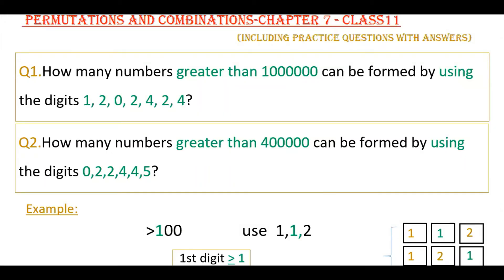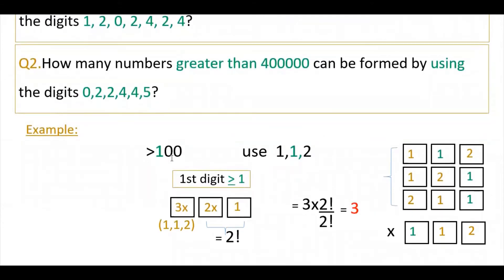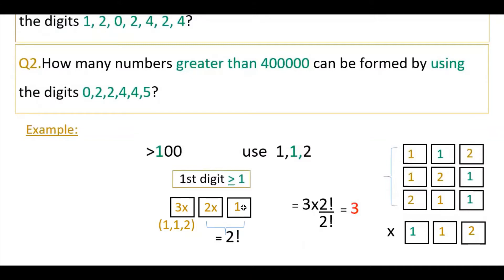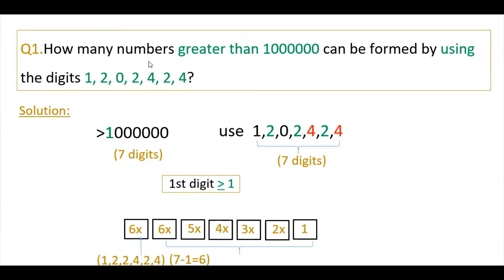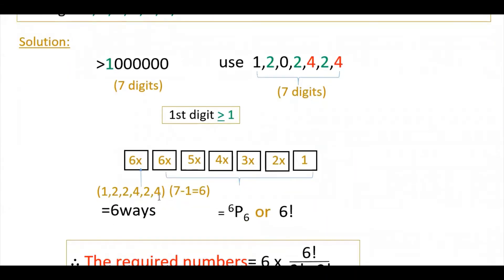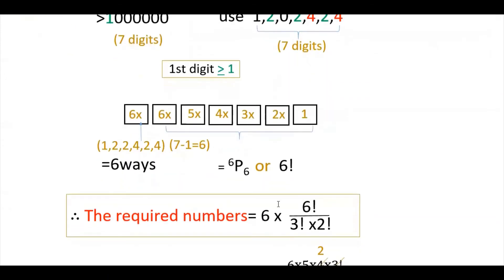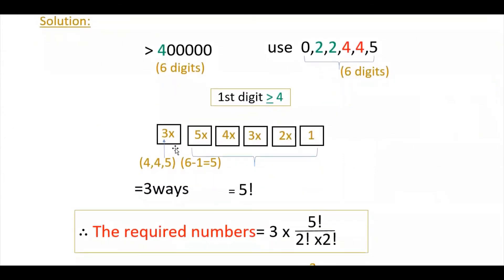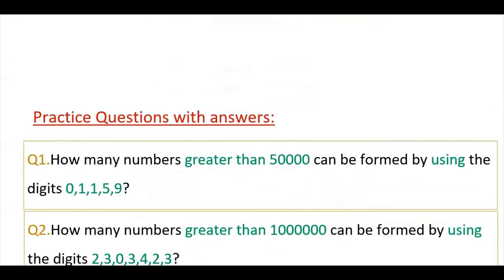class11| How many numbers greater than 1000000 can be formed by using the digits 1, 2, 0, 2, 4, 2, 4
Permutations and Combinations|| Class 11

Q1.How many numbers greater than 1000000 can be formed by using the digits 1, 2, 0, 2, 4, 2, 4?
 Q2.How many numbers greater than 400000 can be formed by using the digits 0,2,2,4,4,5?

Q1.How many numbers greater than 50000 can be formed by using the digits 0,1,1,5,9?
Q2.How many numbers greater than 1000000 can be formed by using the digits 2,3,0,3,4,2,3?